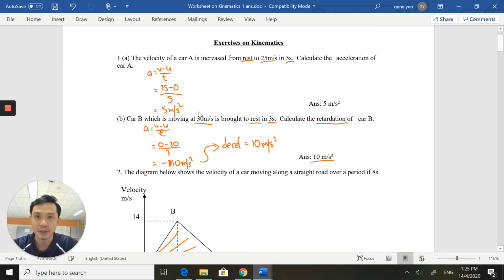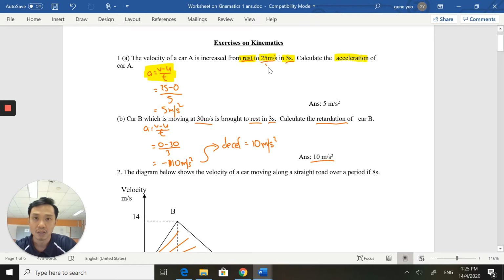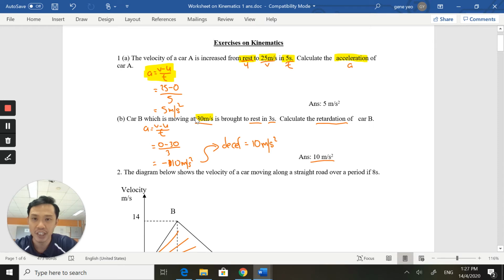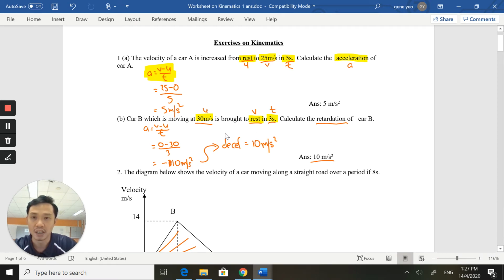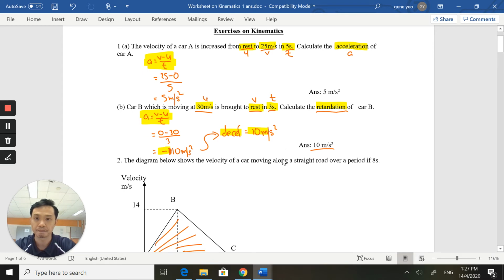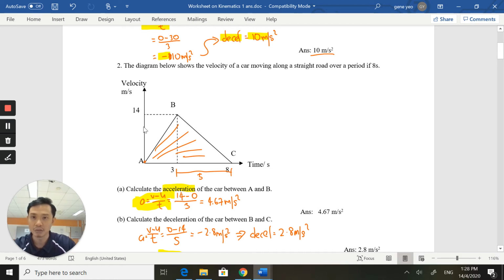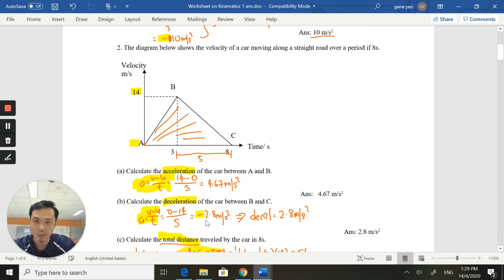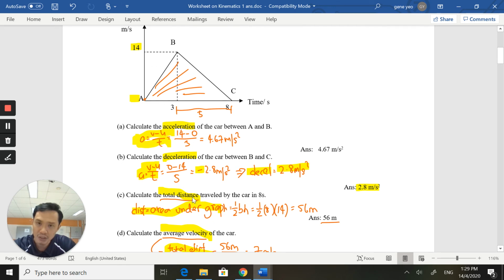2W Kinematics Worksheet Ans 1